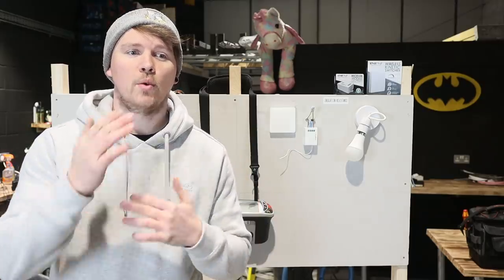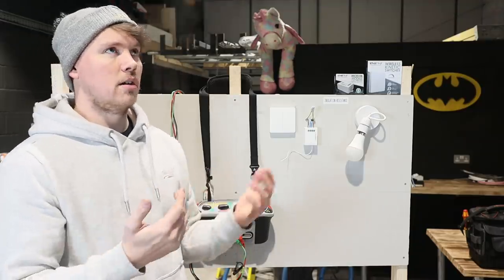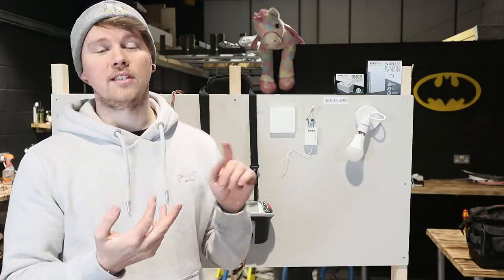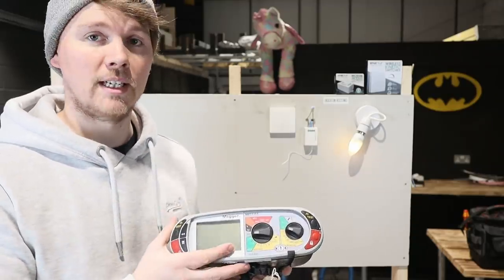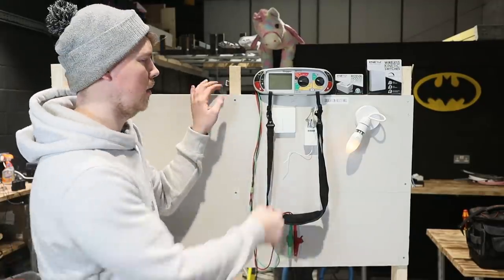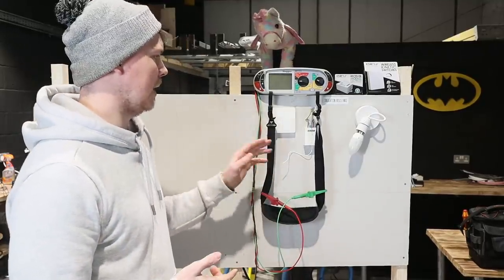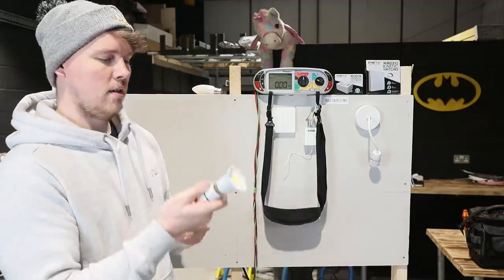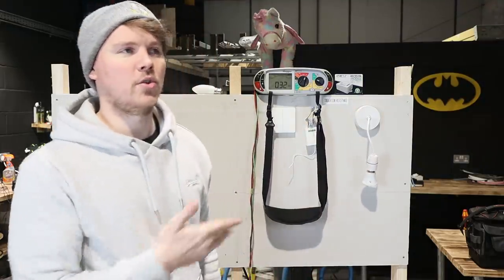Will It Explode? Electrician Tests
Quick test to see if installation resistance testing 500 V would break or blow up smart switches/ devices